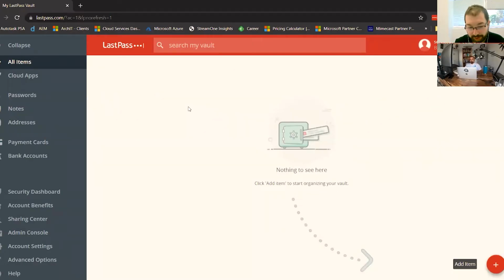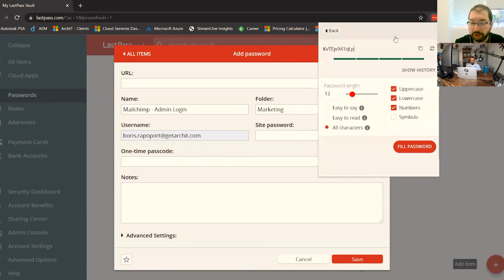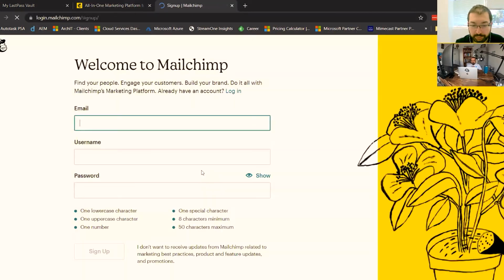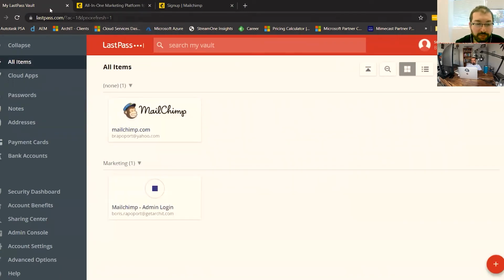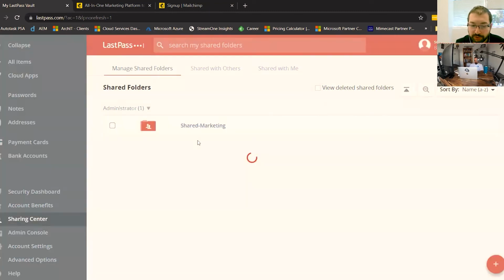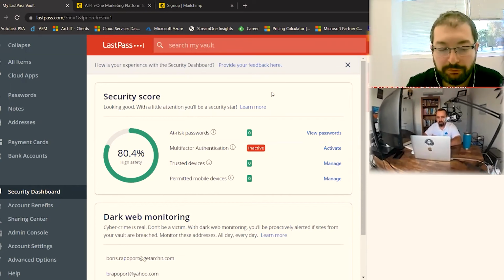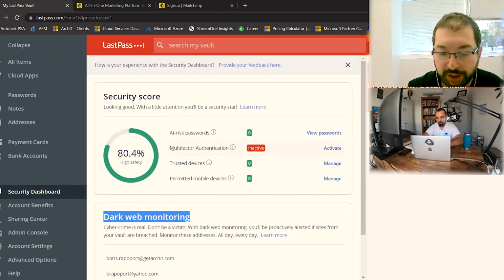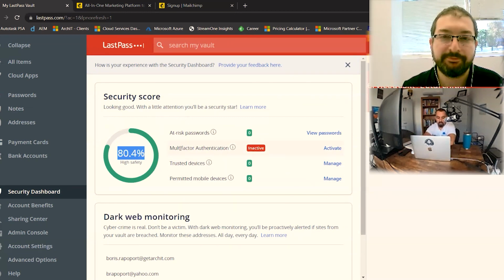Episode 35: How to Manage Passwords for Your Organization.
Hello and welcome to another episode of Design and Influence. Today, we go into details on how to manage passwords for your organization. This is one of the critical components of running a firm successfully. Your team can safely and securely access the information they need to do their work by adequately organizing passwords in an electronic password manager like LastPass. This management strategy is what we will discuss today because we think it is the best bet for your organization.

07:14 How Does Setting Up the Password Management Structure Work Conceptually?
12:35 What Does the Tool Look Like and How to Set it Up?
21:27 How Much Does LastPass Cost?

If it does, let me know your questions by leaving a comment.